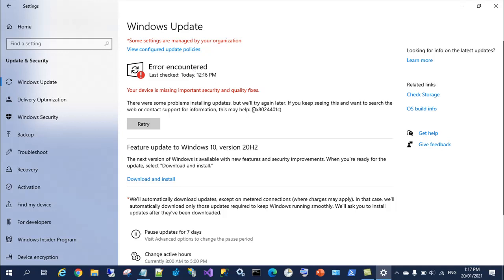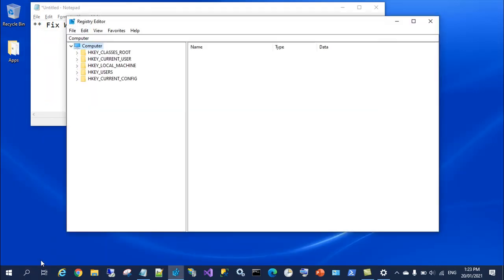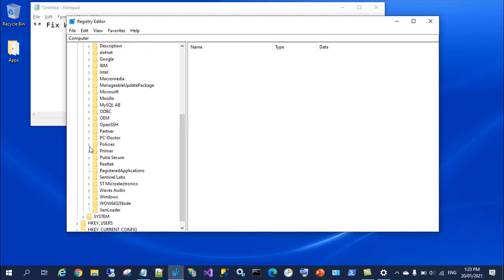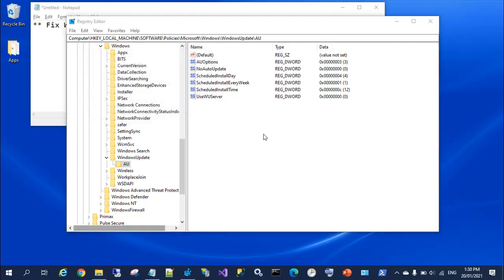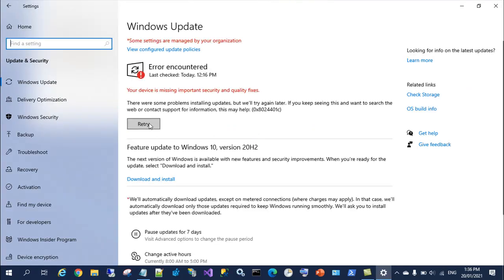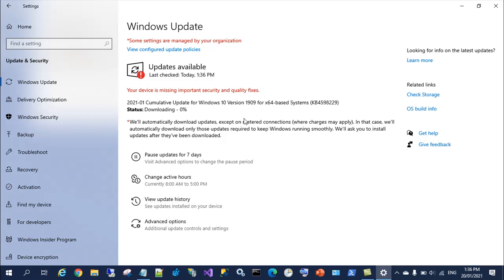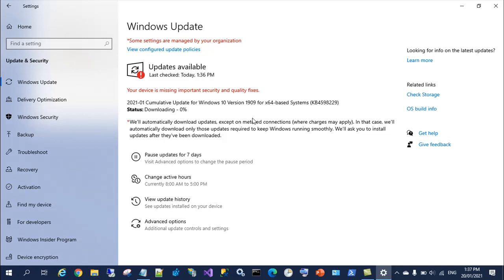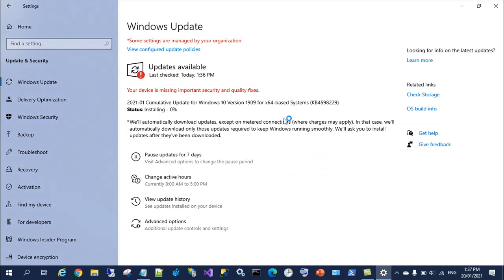Resolve & Fix Windows 10 Pro Windows Update Error 0x8024401c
Welcome to my video showing how to Resolve & Fix Windows 10 Pro Windows Update Error 0x8024401c.